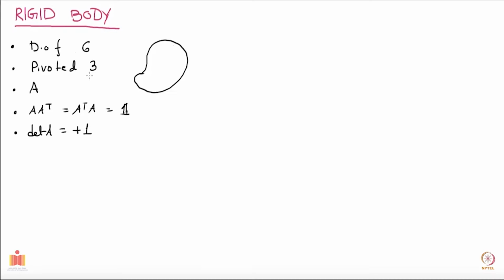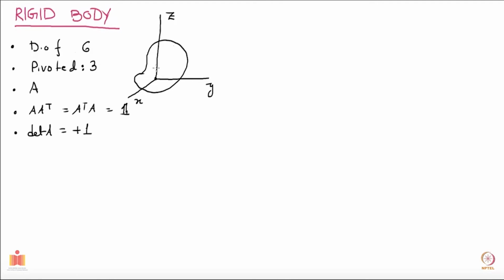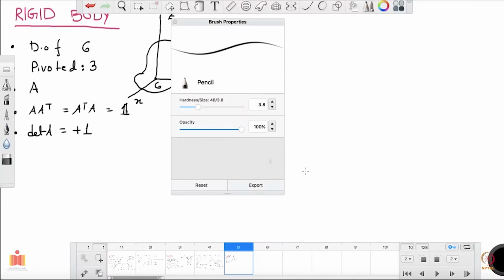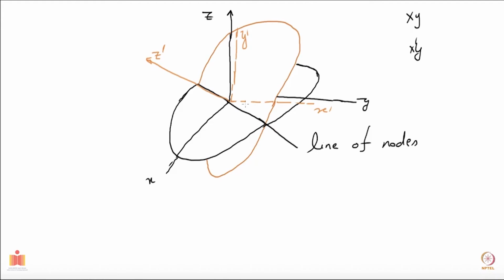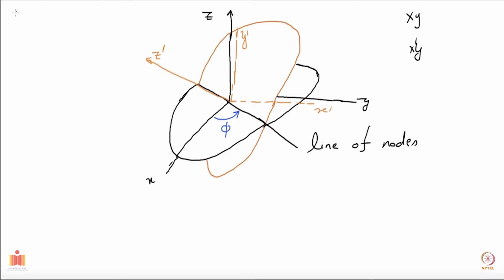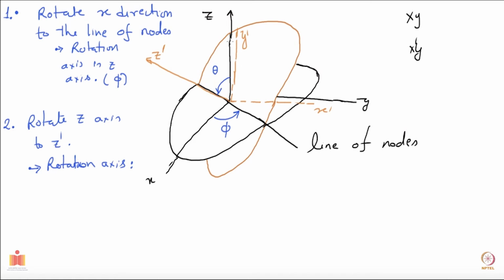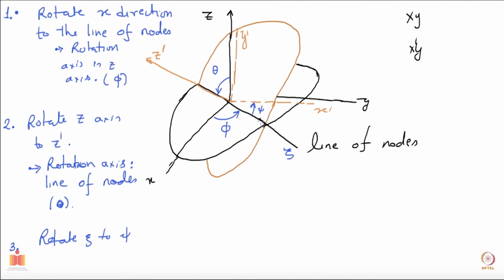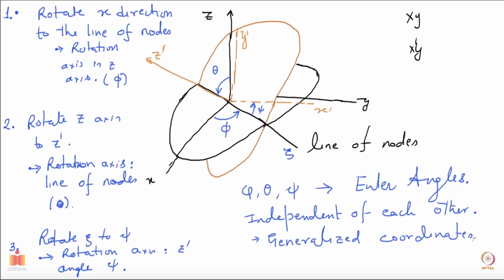Rigid Body, Euler Angles